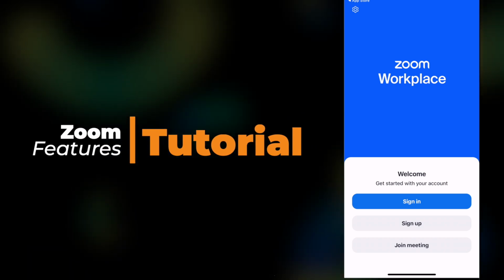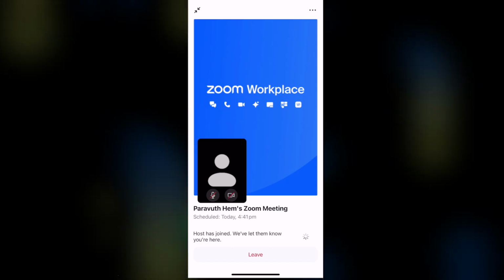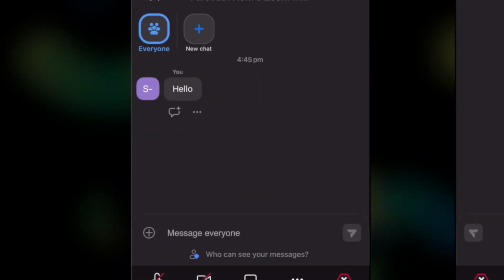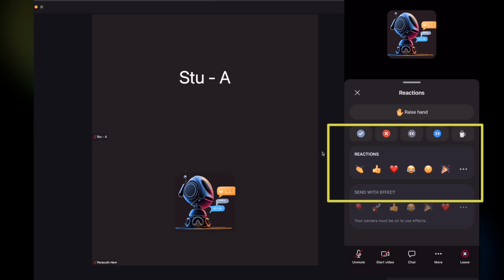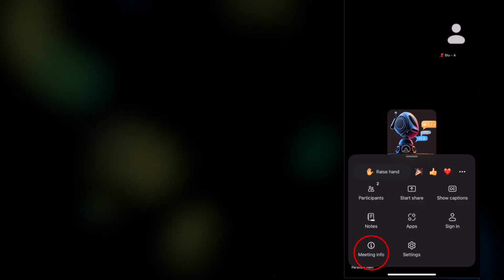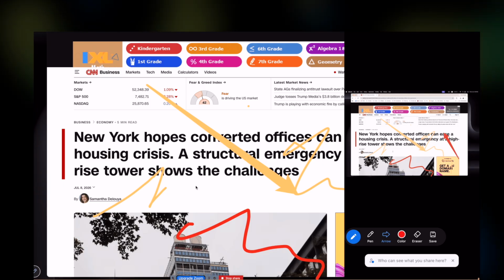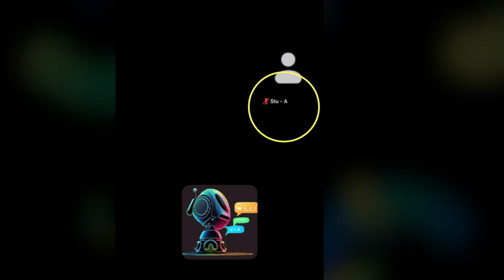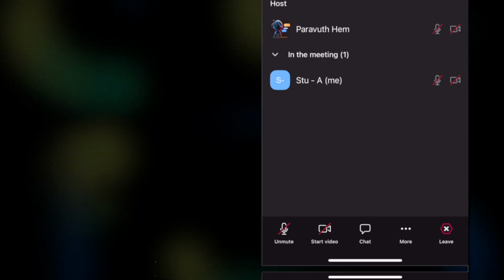How to use a Zoom Meeting for your online class more effectively | Beginner's Guide 2026 Students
New to Zoom? This step-by-step tutorial shows you exactly how to join your
first Zoom meeting — no experience needed.

In this video you'll learn:
✅ How to download and install Zoom
✅ How to join a meeting using a link or Meeting ID + Passcode
✅ How to turn your camera and microphone on/off
✅ How to use the chat and reactions

Perfect for students joining online classes for the first time.

Timestamps:
0:15 How to install Zoom App on your smartphone (iOS & Android)
0:41 How to join Zoom Meeting using Zoom ID & Password
2:17 How to let someone into the Zoom Meeting
2:31 How to join a Zoom Meeting via a link
3:21 How to disable waiting room
3:41 Basic features on Zoom
4:01 How to Chat on Zoom App
4:55 Basic reaction features on Zoom
6:39 How to use CC feature on Zoom
7:12 How to change Zoom Background
8:10 How to check Zoom Meeting Password and ID
9:27 How to use special tools to interact on a shared screen feature
11:37 How to share your screen on Zoom App
12:03 How to rename your name on Zoom
13:51 How to assign someone to be the Host on Zoom Meeting

The Gears I used:
⟡ SONY A7C
⟡ Boya Magic
⟡ Godox SL60W LED Video Light
⟡ GVM LED Head Light
⟡ Macbook Pro 4M Special Offers
⟡ MAONO PD200W Hybrid Mic
⟡ Boya Magic
⟡ AnkerMaGo with Apple Watch
⟡ Anger MaGo Ultra-fast
⟡ Anker MagGo Power Bank (10K, Slim)
⟡ Projector 4K 360’
⟡ Best Tiny 25,000 mAh Powerbank
⟡ Tiny but Powerful 20,000 mAh Powerbank
⟡ INIU SnapGo P73-E1